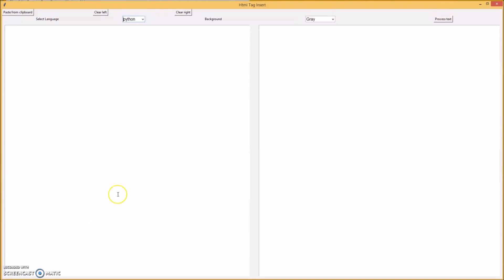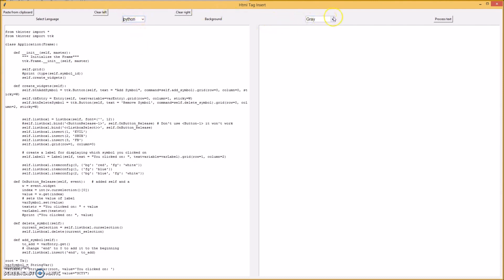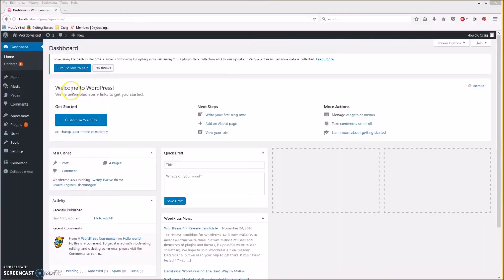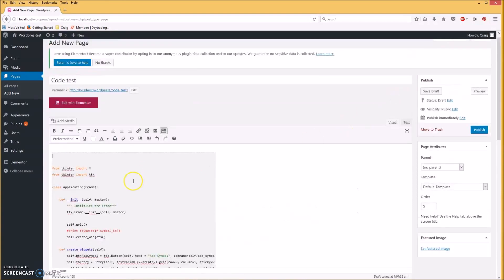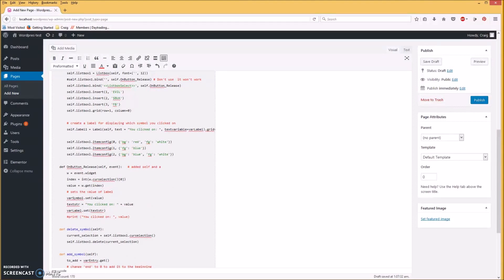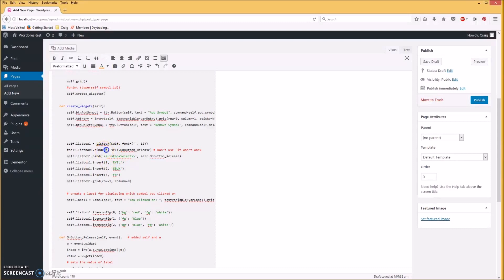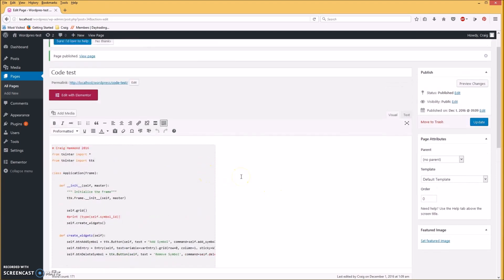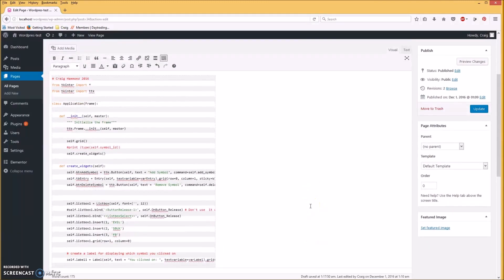How I add computer code to my Wordpress website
adding computer language code to your website with Wordpress without using a Wordpress plugin
I created a program in Python to add HTML tags to key words In different computer languages that I use.
The program changes the colors of  key words, an example world be to change the if in an if statement to orange making it the same color as it appears in the idle editor in the Python programming language.